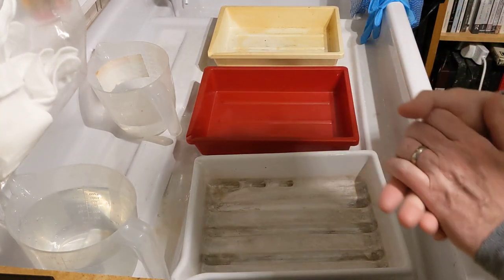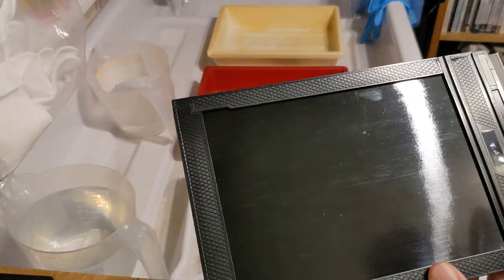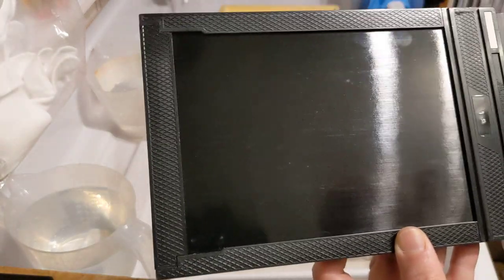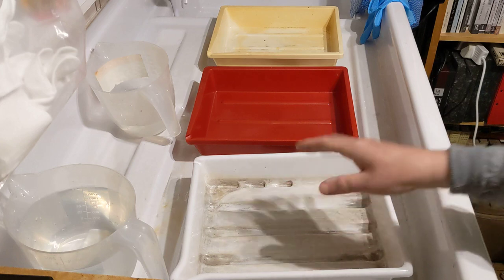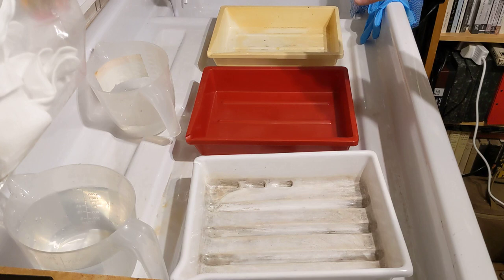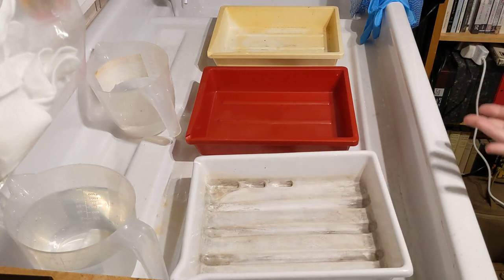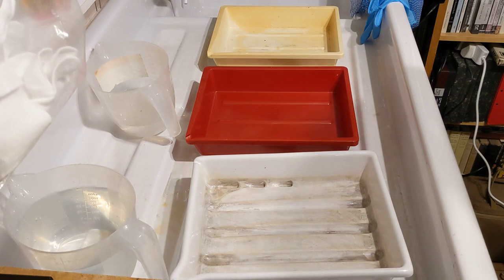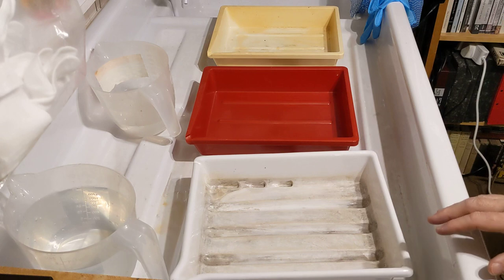Tray processing sheet film